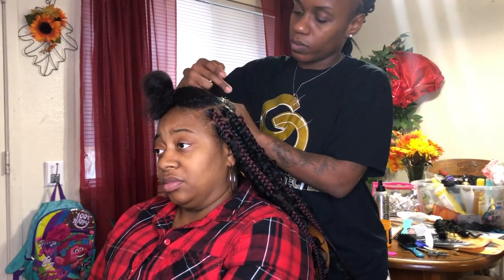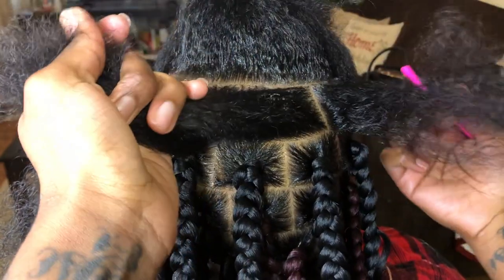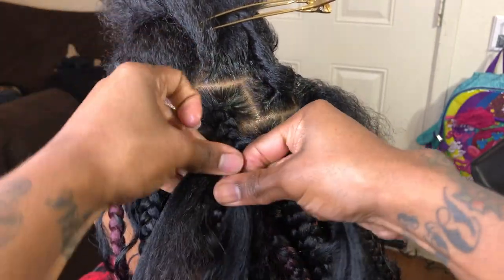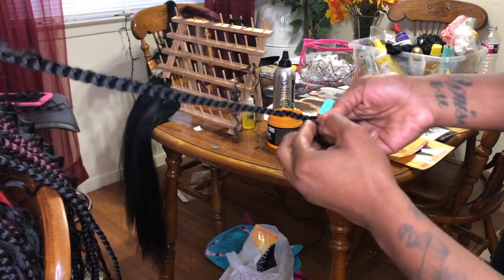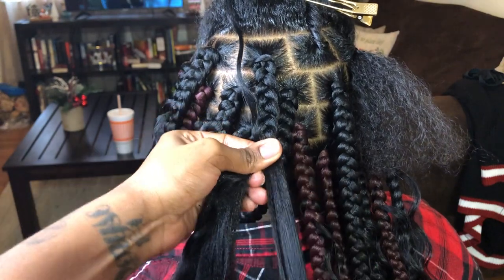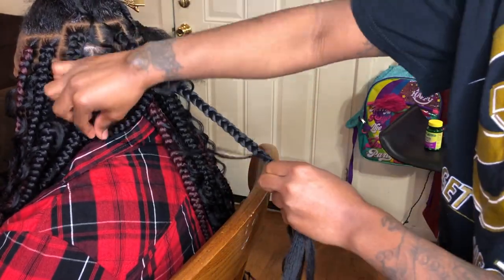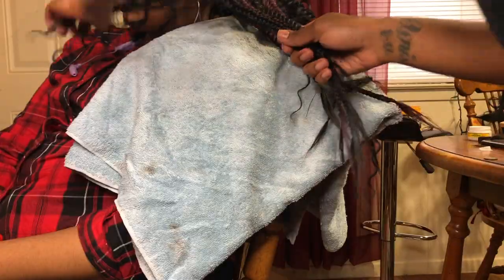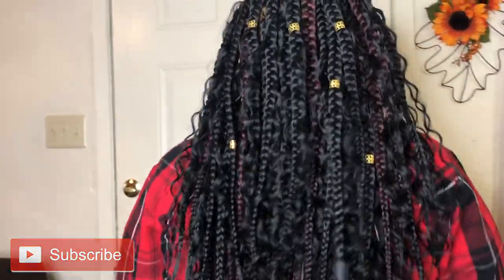**HIGHLY REQUESTED** Medium Goddess Box Braids Tutorial | Beginner Friendly Step by Step | jusDenyse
In todays video I show you all step by step how I achieve Medium Goddess Box Braids on my client. The method that I show you all in this video today is very VERY BEGINNER FRIENDLY and easy to achieve. Some people may also call them Bohemian Box Braids or even Gypsy Box Braids. Whatever you may call them, lets do some curly box braids.

This is a super cute, inexpensive protective style suitable for adults and kids. I also achieved this style in ONLY 5 HOURS.

Products Used:
Freetress Crochet Hair- curl “Appeal” 24”
Prestretched Braiding Hair 1
Scissors
Razor

If you want a more in depth video on how to attach a box braids, I have linked several of my other videos below:

Knotless Box Braids Tutorial | EVERYTHING YOU NEED TO KNOW ABOUT GETTING A PERFECT BRAID - 2 METHODS

R E M I N D E R.

How I Melt My Lace Front Wig Step by Step | Beginner Friendly | Youth Beauty Hair Review

OUR FIRST VACATION TOGETHER, OUT OF THE COUNTRY! PT1 Look What Happened In The Airport | JUSVLOGS 33

💜 👇🏾OR MY DOMESTIC VIOLENCE STORY 👇🏾💜

👻 S N A P C H A T: beautiful_denys
🐥 T W I T T E R: jusDenyse

Camera 🎥: iPhone
Editing 📱: iMovie

Destiny Briona
Triggered Freestyle (Cover)

💋G O D. B L E S S. Y O U. A L L
Psalms 62:6
“He only is my rock and my salvation, my fortress; I shall not be shaken.”